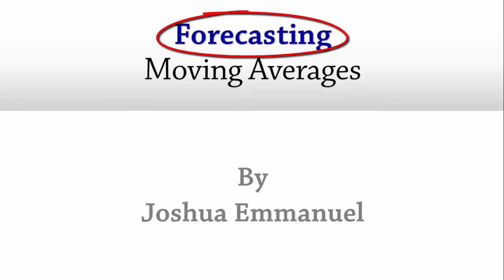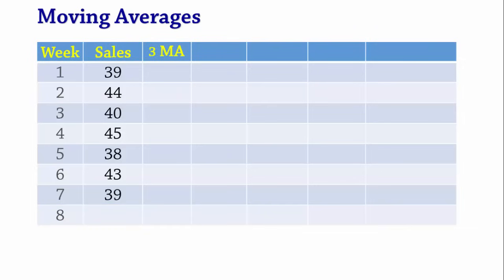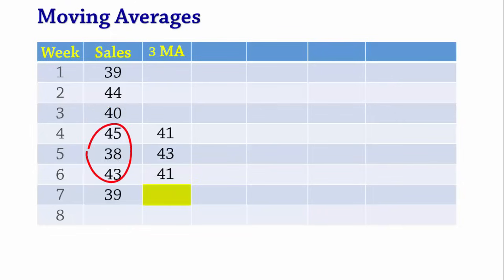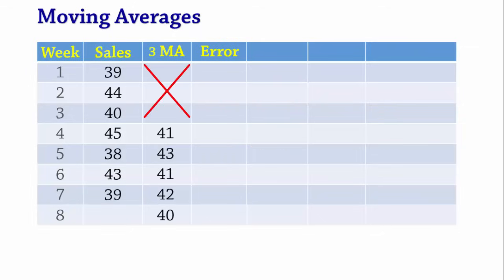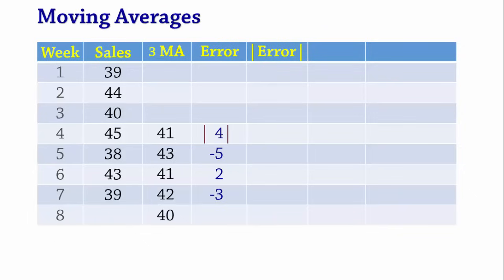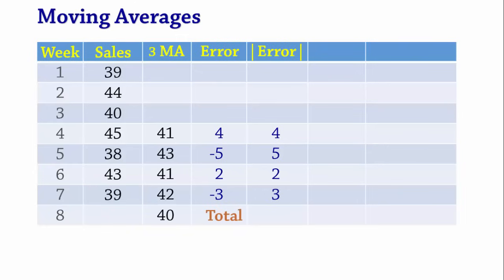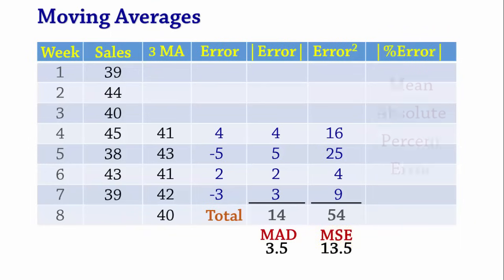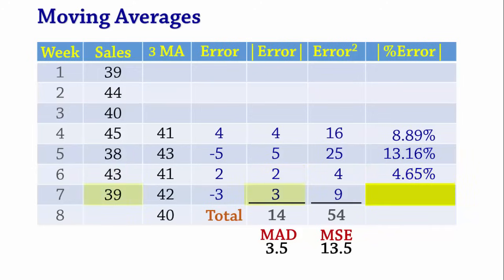Forecasting: Moving Averages, MAD, MSE, MAPE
This video shows how to calculate Moving Averages, and forecast error measures:
The Mean Absolute Deviation or Error (MAD or MAE)
The Mean Squared Error (MSE)
and the Mean Absolute Percent Error (MAPE)